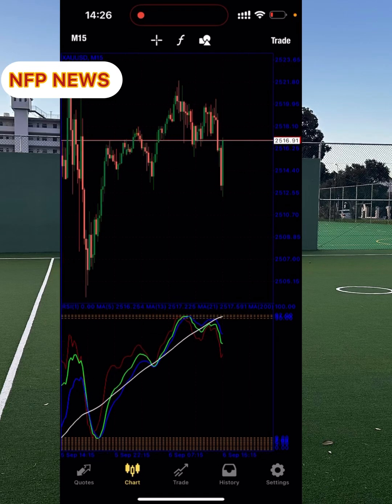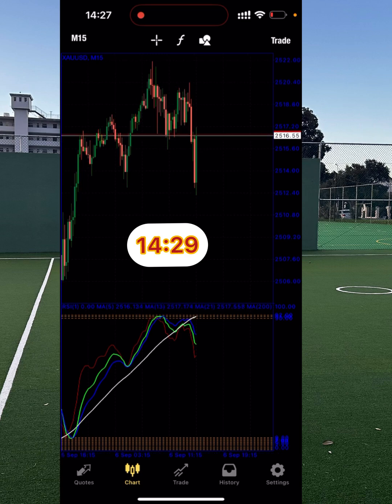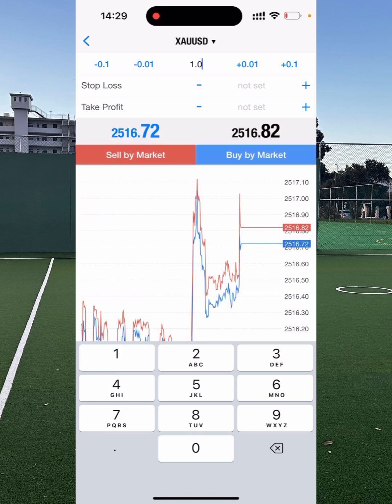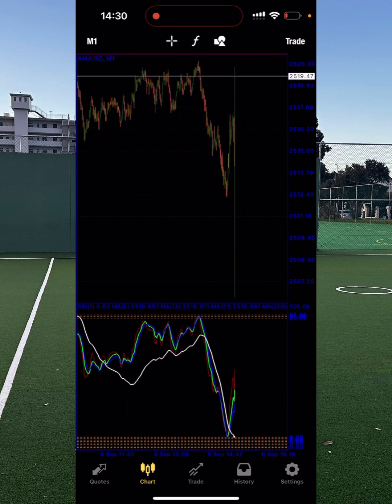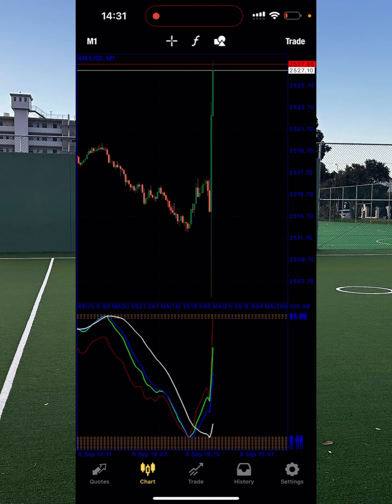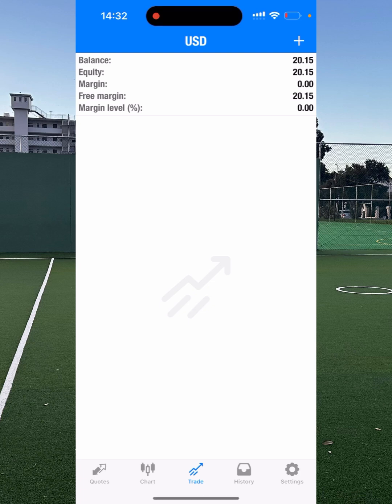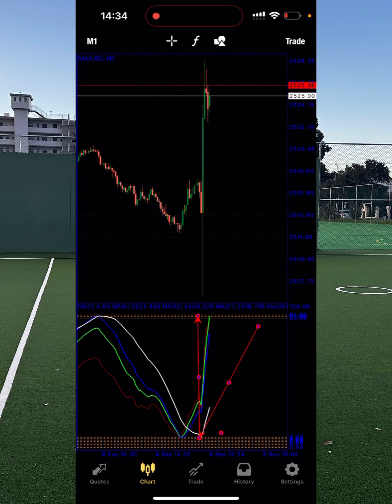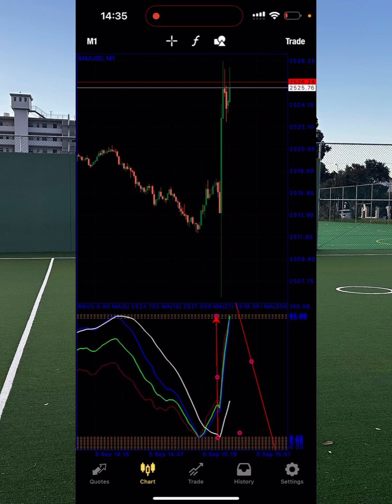Wanna turn it into $20.000 with my best forex trading skills